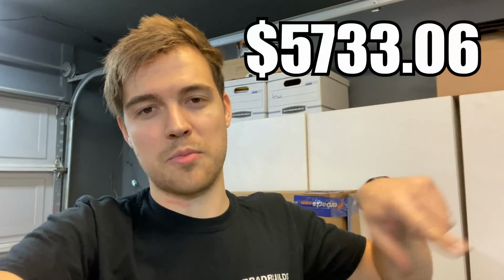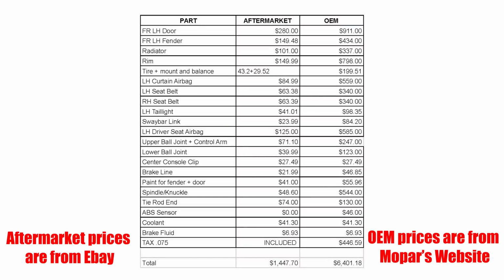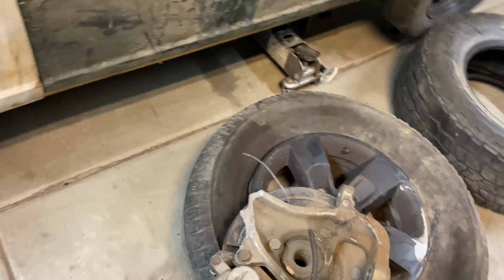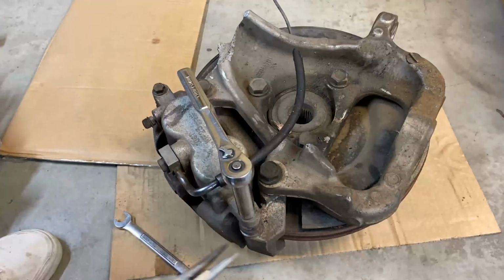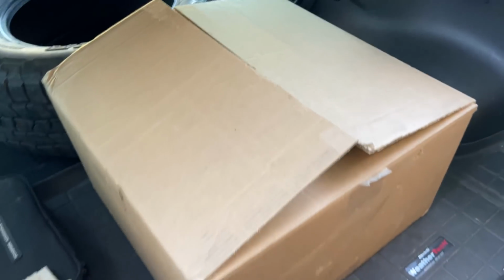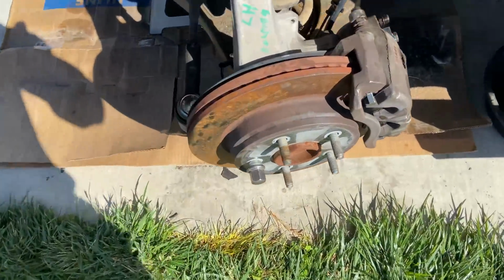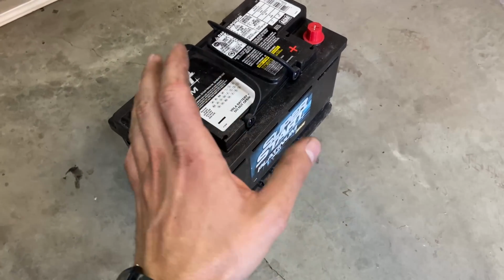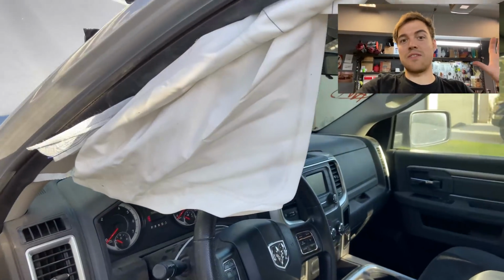I Bought a TOTALED 2017 Ram 1500!!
NEW CAR (Or truck 😅)! In this episode we unveil the new crash repair/mini series that we're doing here on the channel. Should be between 3-4 episodes long, and we're getting it all done before I have to move!

Tools Used -

Floor Jack
Jack Stands
Impact Wrench

BradBuilds

Thanks!

Music

Artist - Numbered Sounds